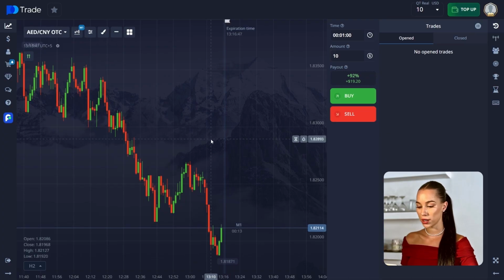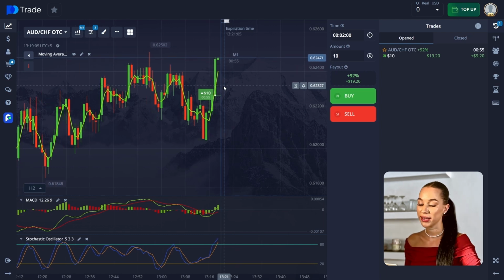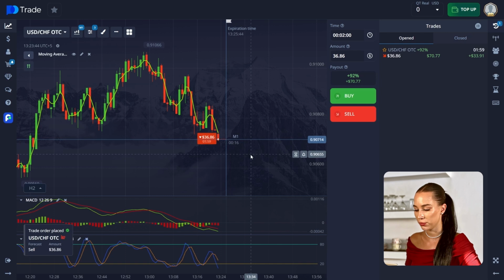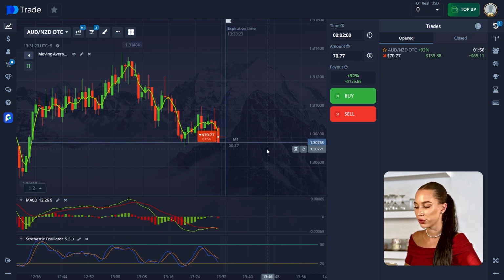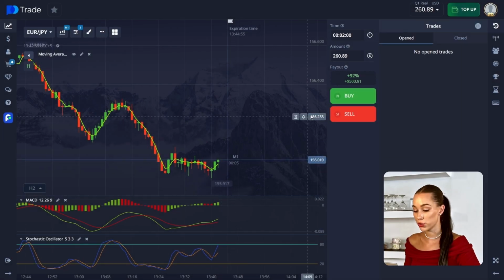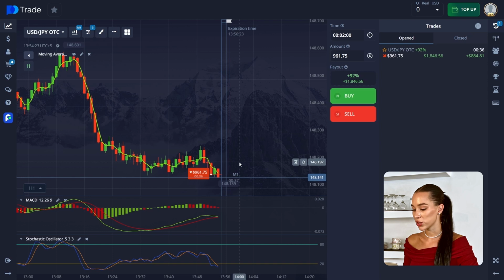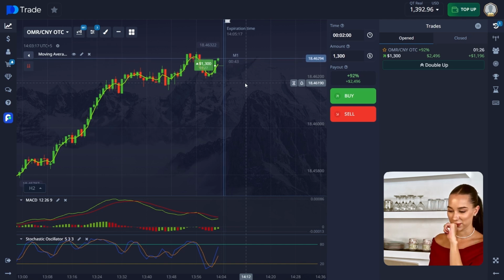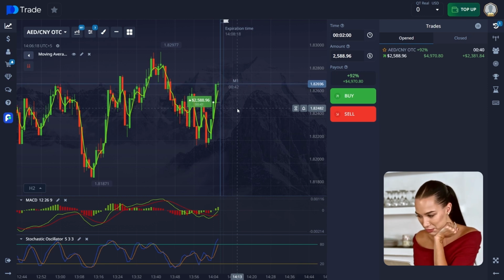How I Turned $10 into $4,900 WITHOUT Risk –Pocket Option Trading Strategy!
Most traders fail because they rush into quick trades and gamble their deposit away. But what if I told you that the secret to stable profits lies in longer expiration times?

In this video, I’ll show you how I turned $10 into $4,900 using a safer, time-tested approach. Instead of risking everything on short-term trades, I focused on longer expiration times, allowing for more accurate predictions and lower market noise.

You’ll see my exact strategy in action, learn why this method reduces unnecessary losses, and discover which indicators help confirm the best trade entries. The key to success isn’t just picking a strategy – it’s adapting it to the market conditions and making sure your trades have enough time to develop.

If you’re tired of losing money on rushed trades, watch this video till the end and start trading smarter!